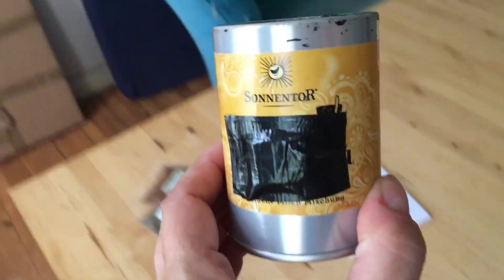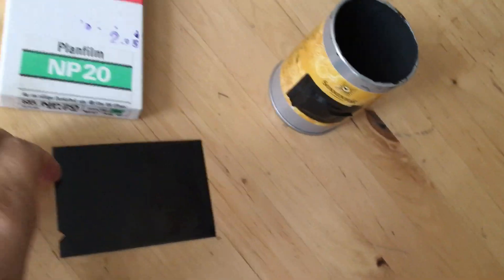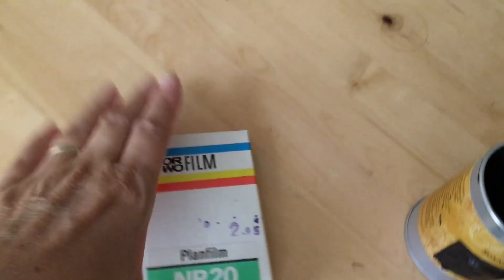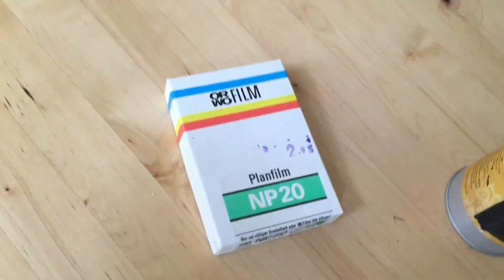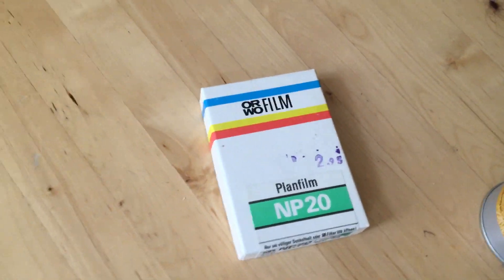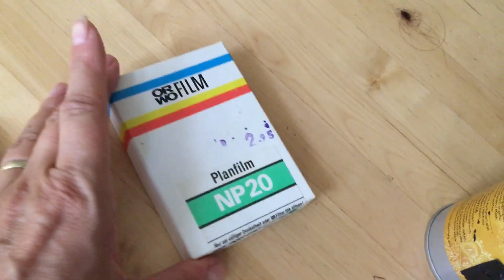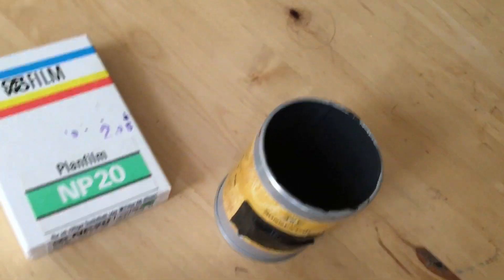August 2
Lochkamerakram! Pinhole camera!